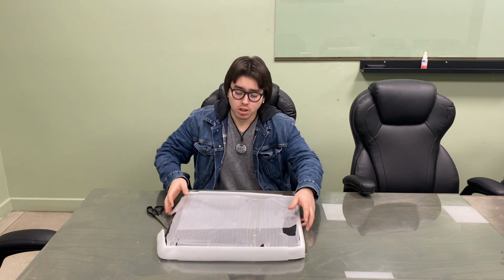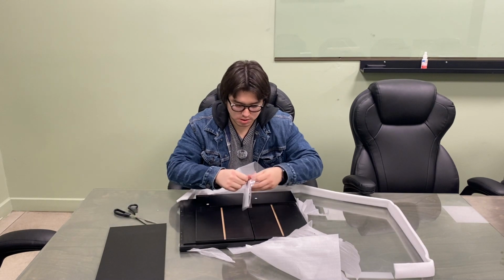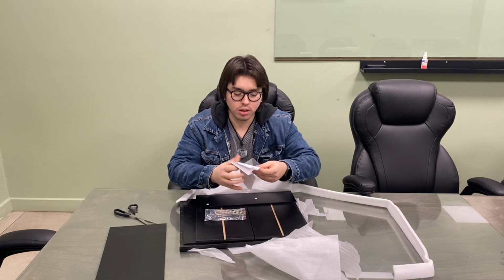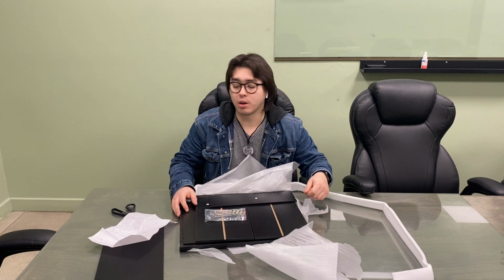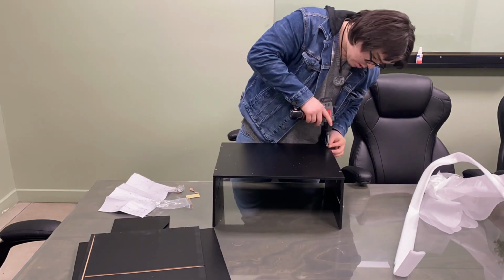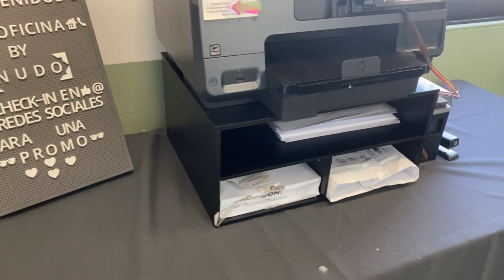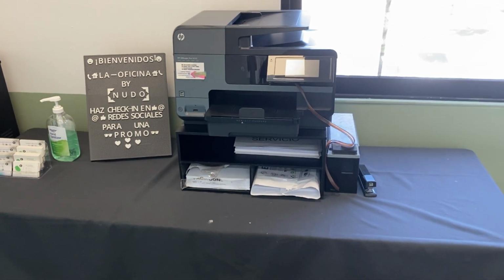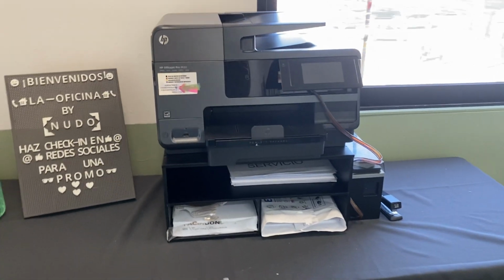⭕🔥⭕ EMERIT Printer Stand Shelf Unboxing and Review! ✅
*EMERIT Printer Stand Shelf with Storage Wood Desk Paper Organzier for Home/Office,Printer Riser, 2 Tire*

✅👌x❣️❤️🐶➡️👉

✅【DURABLE & STABLE】Strong structure and strong bearing capacity, this wood file organizer is strong enough to put a printer or monitor on top of it and use stackable.

✅【SPACE SAVING&CONVENIENT】Great for storage documents,files,literature,books,magazines,note books,mails,letters or other supplies to keep conveniently nearby and organized.

✅【INTIMATE PROTECTION】This stand is made of MDF with edges protection.Nonslip rubber feet reduce movement and protect your work surface from scratches and scuffs.

✅【MULTI-PURPOSE 】The versatile design of this organizer allows for use anywhere like home, office or school . You can use it according to your need and move it easily.

✅【EASY ASSEMBLY】Easy assemble and maintain. All accessories is included.